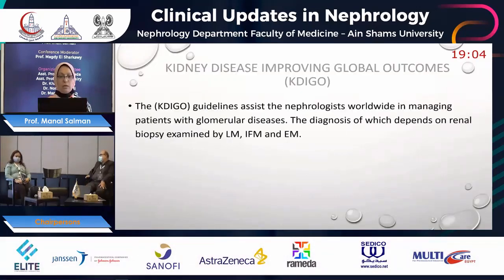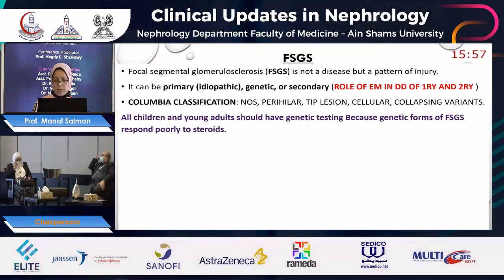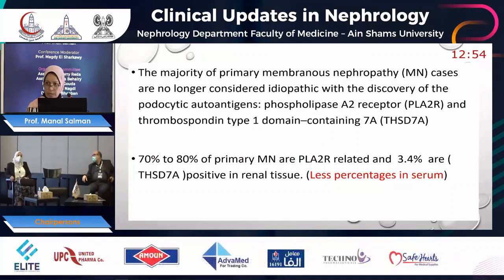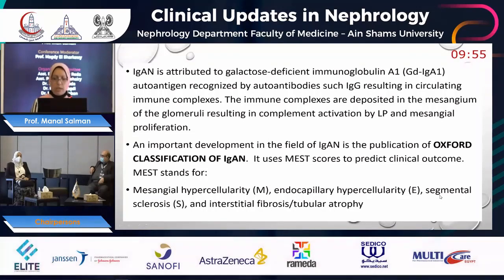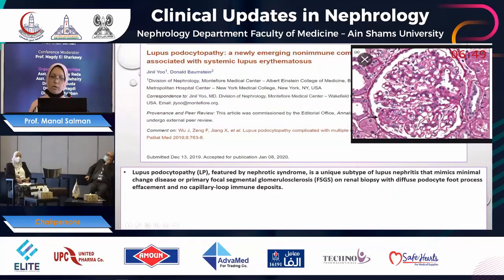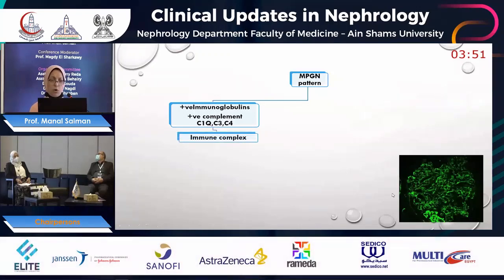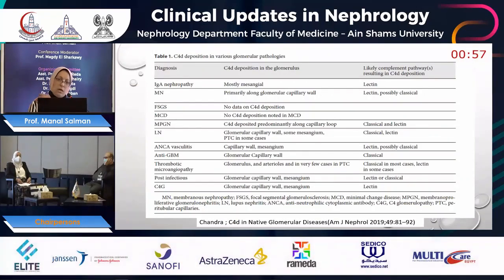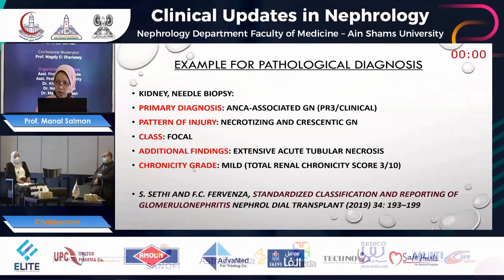Prof Manal Salman - Glomerulonephritis Pathology ( Updated Classification )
Topic :-
Glomerulonephritis Pathology ( Updated Classification )